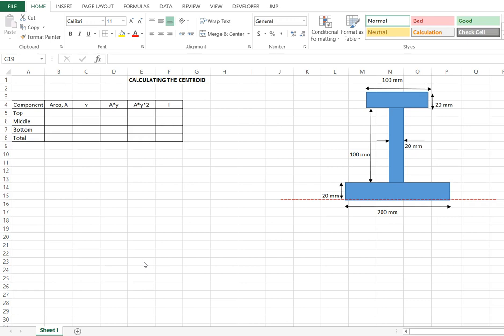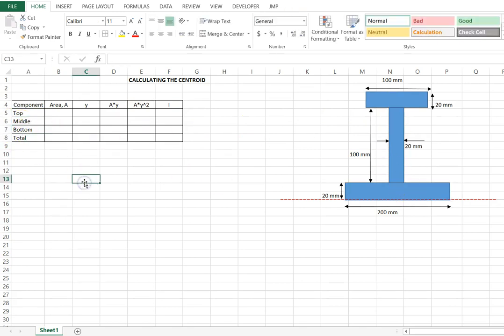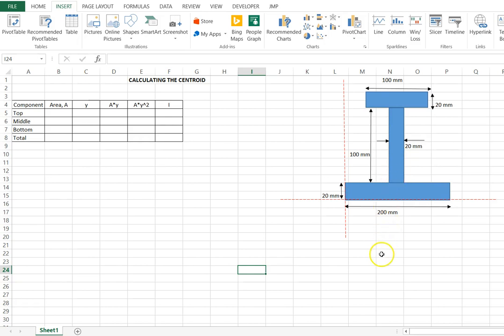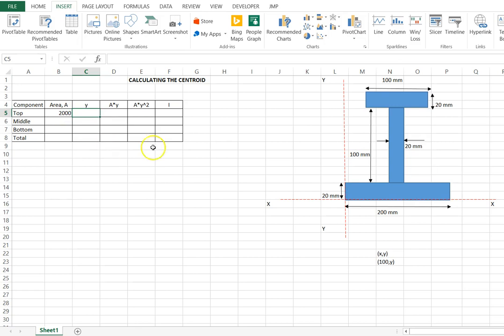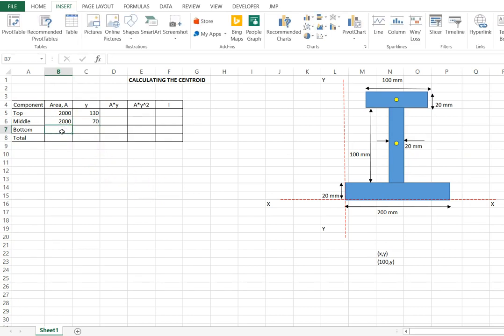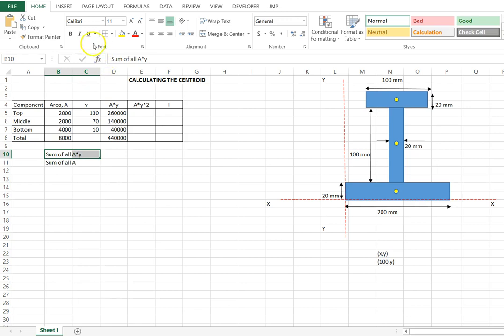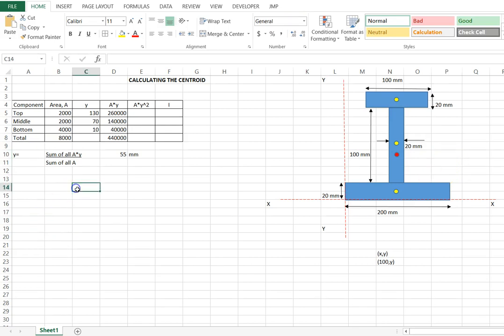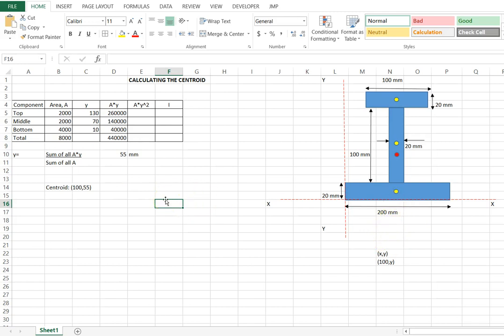Centroid with Excel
Calculating centroid of an Area using Excel